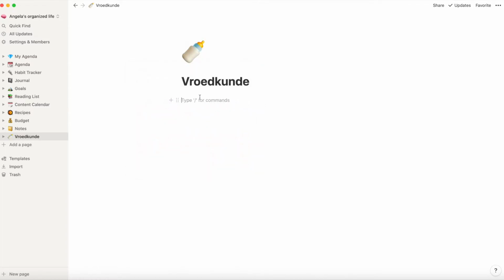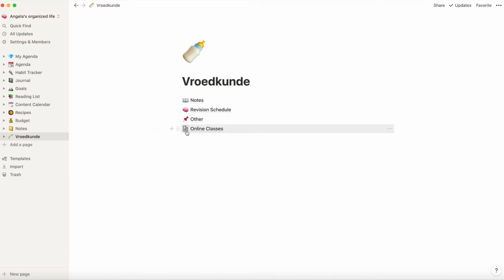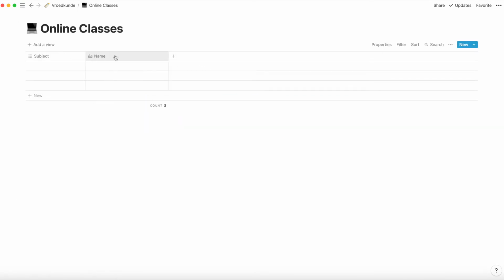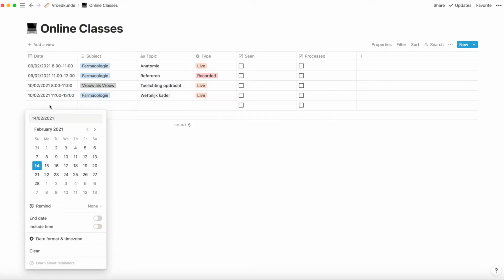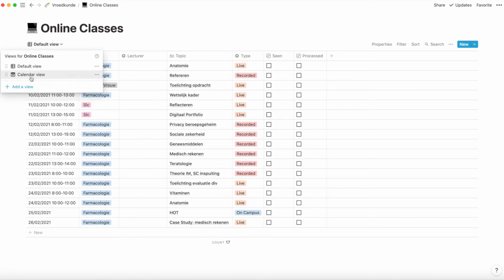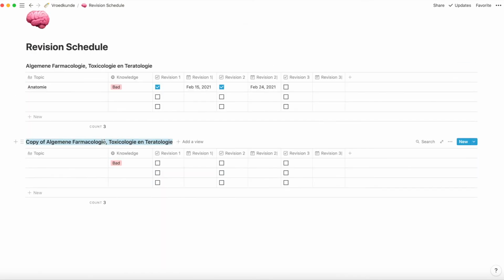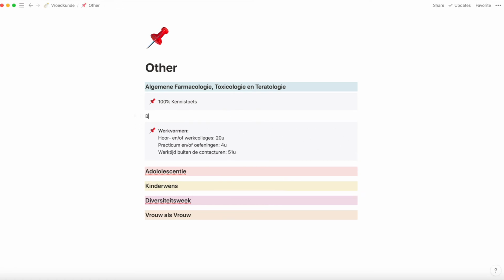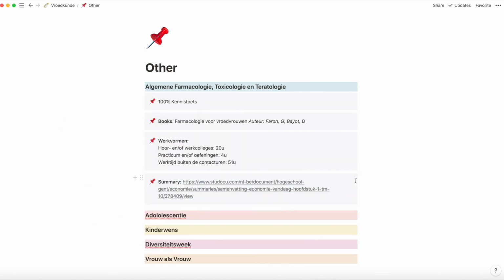How I prepare for a new semester using Notion | Organize with me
Hey Guys and welcome to my first video. In this video I'm showing you how I prepare for my new semester. Hopefully you find it helpful. You'll do great this semester ❤️